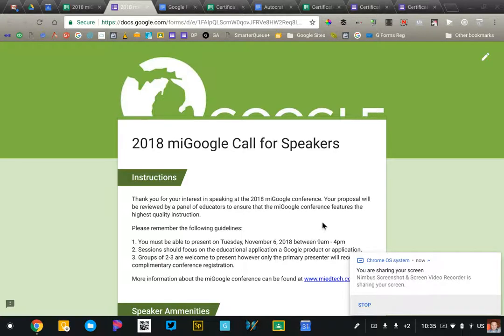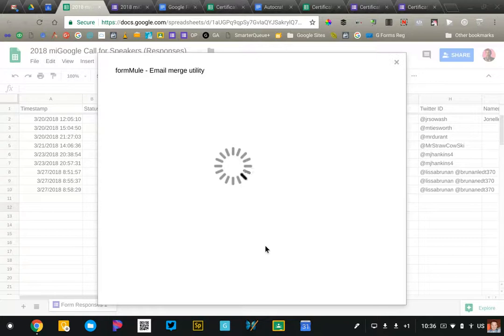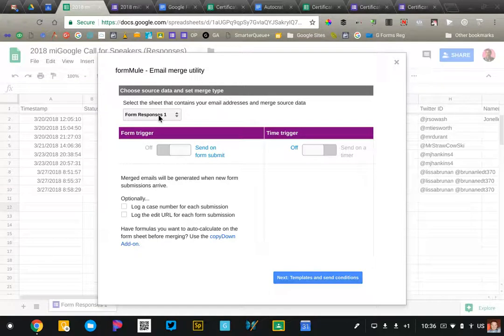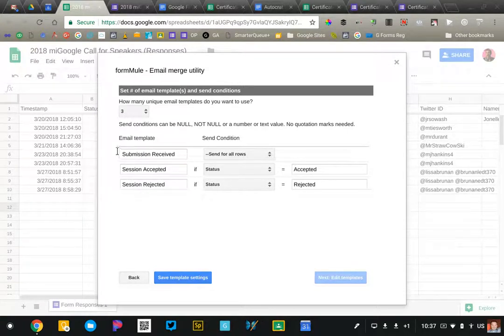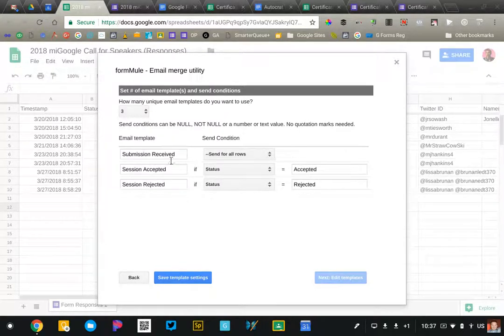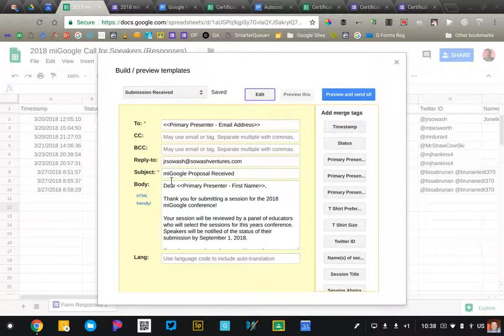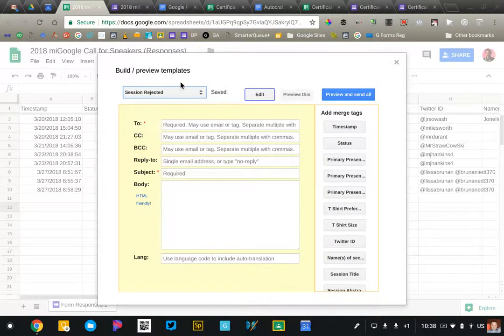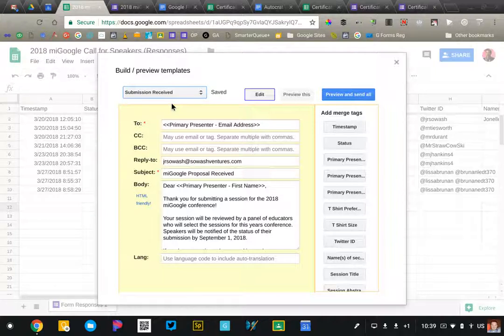Creating dynamic emails using FormMule for Google Sheets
FormMule is another Google sheet add-on that I use to generate dynamic emails based on data collected from a form.

FormMule provides more control than some of the simple email notification add-ons available in Google Forms.

This video shows how I use FormMule to send out notifications for a conference that I run. I have multiple templates setup which sends emails based on the form submission.